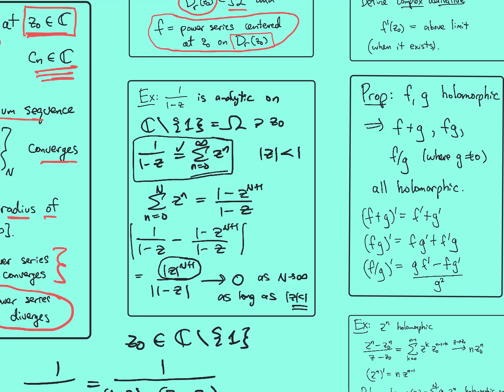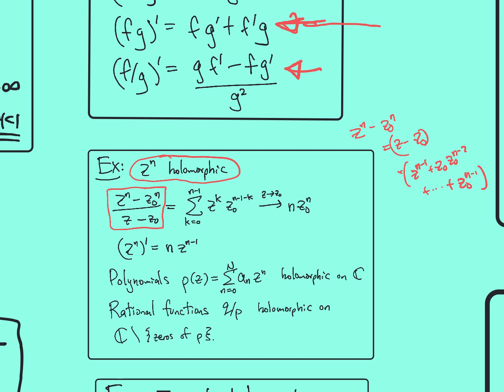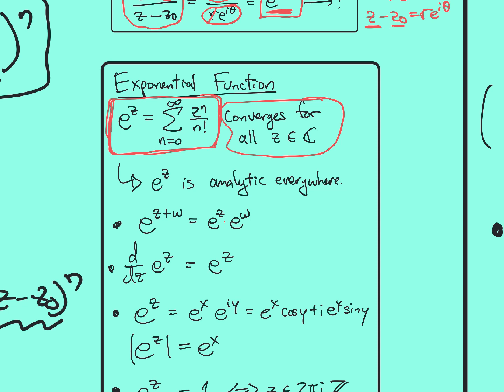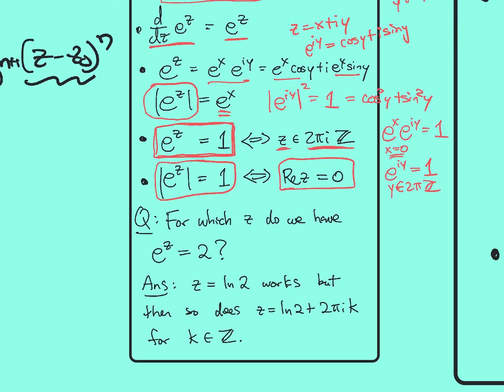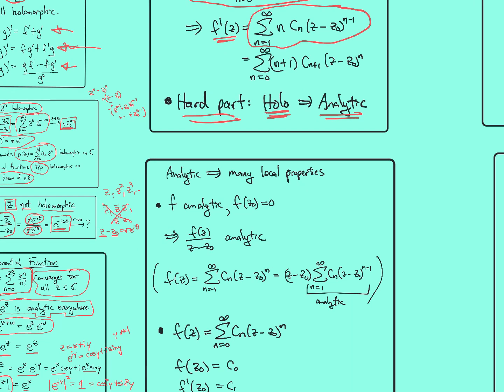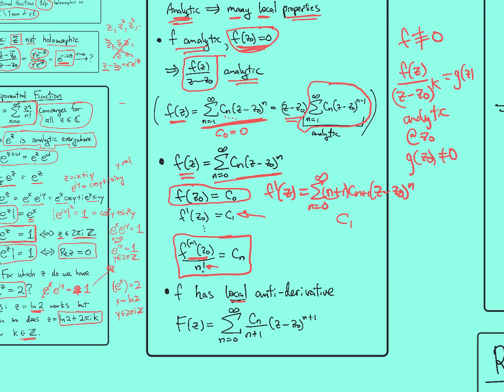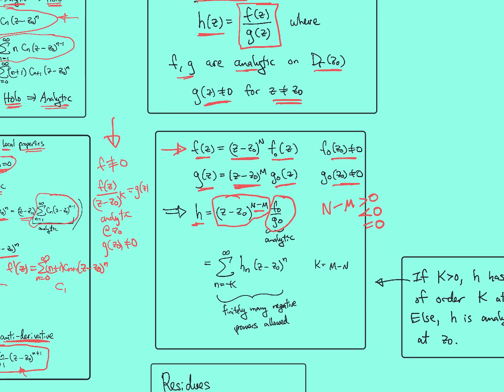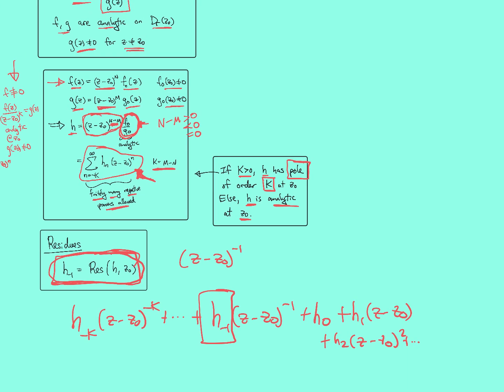Complex crash course 2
In part 2 we define ‘holomorphic function’, state some basic properties, then state the major result that analytic=holomorphic.  Finally, we introduce meromorphic functions.